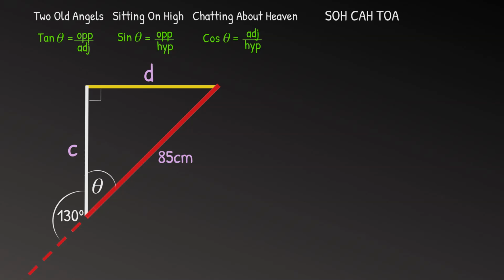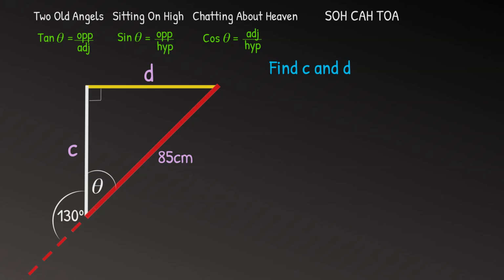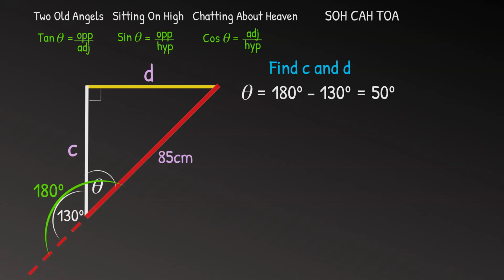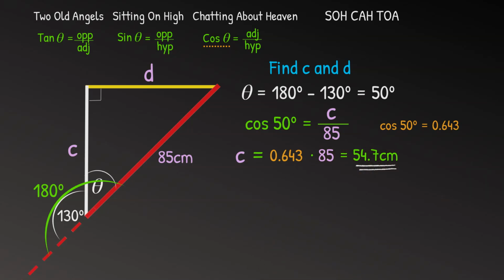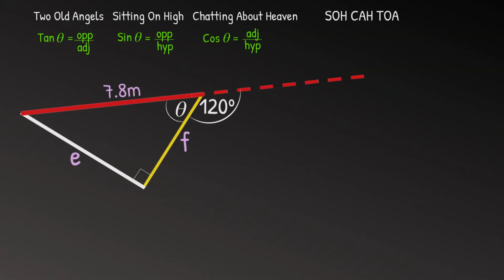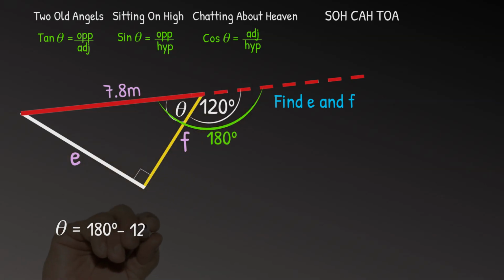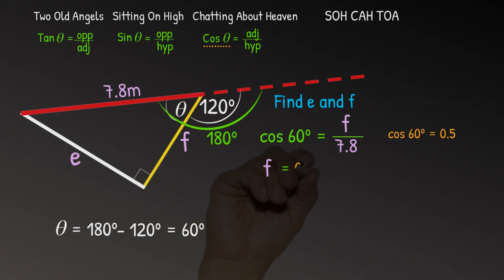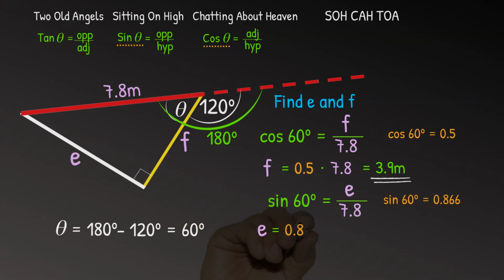Trigonometry BASIC Practice 2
Trigonometry practice (BASIC) for any student wanting to excel at exams. Practice practice practice is the key to excellent grades.